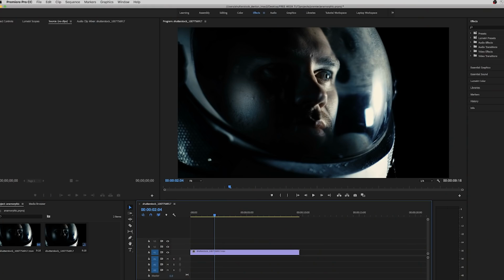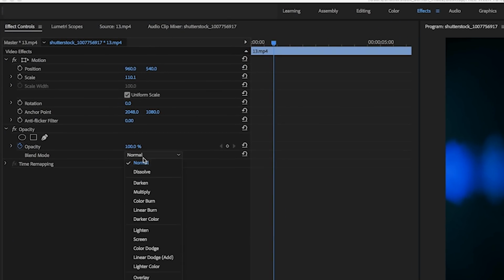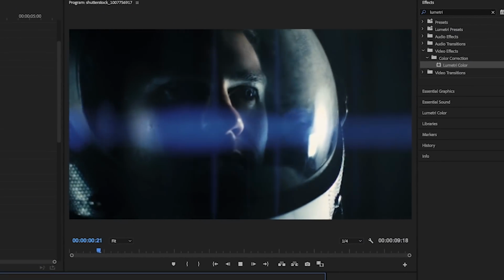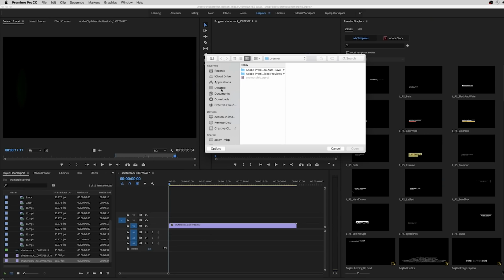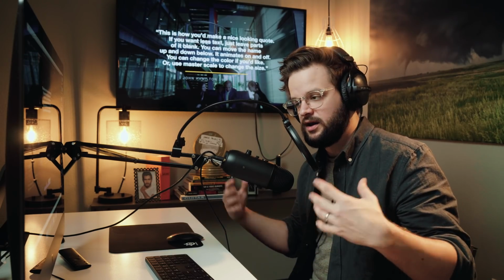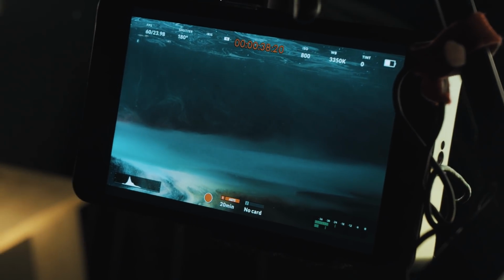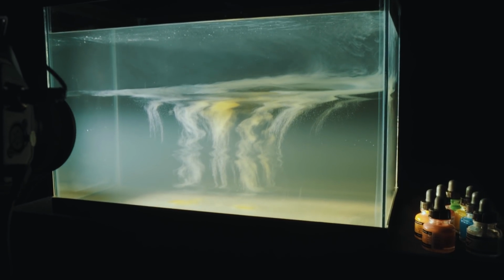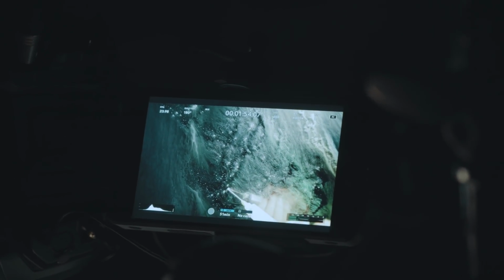191 Absolutely FREE Video Assets And Elements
- CLICK TO DOWNLOAD 191 FREE Video Assets And Elements from this year's Free Week and find out how we made them.

VISIT THE FREEBIE PAGES ABOVE FOR MANY MORE